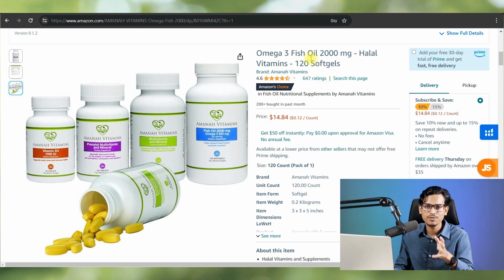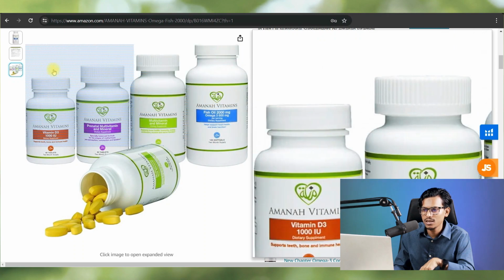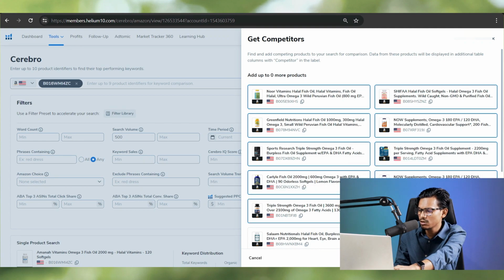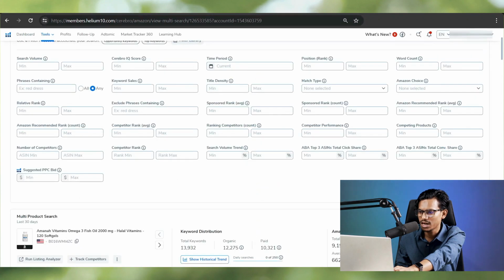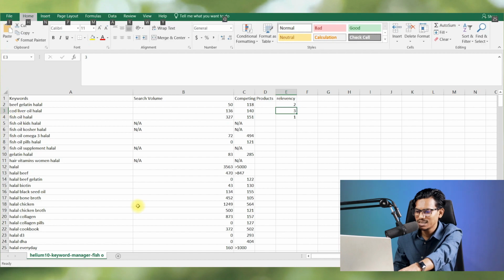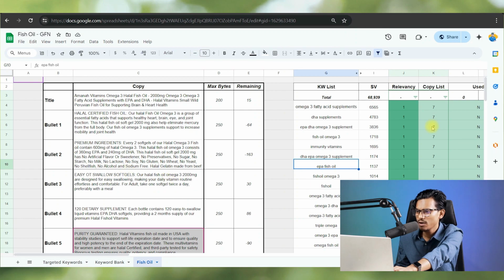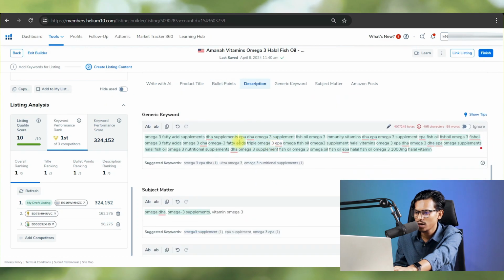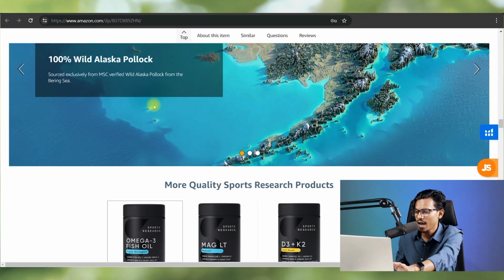We Fix this Amazon Listing (LIVE) - Amazon SEO and ASIN Fixing Secret FORMULA within - 15 Mins!!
Fix YOUR Amazon ASIN like a PRO!!!

Follow this PROVEN formula to fix any TERRIBLE Amazon Listing or ASIN. And a Terrible listing means Terrible Sales! So HOW do we fix it?

Here we started with Amazon keyword research, listing optimization, finding out the issues and how to fix them for Better Performance, Visibility, Listing Score, and Sales!

So we rebuild this UGLY Amazon Listing for you so that you can fix YOUR AMAZON FBA Products and get Better Sales and Results!!
Now if you think you have to fix any of YOUR ASIN - just do let us know your ASINs - and I will do a FREE audit for your!

00:00 - UGLY Amazon SEO Listing Analysis
00:18 - What I’m Fixing Today on this
02:28 - What Makes this Amazon Listing so Bad!!
03:54 - Amazon Keyword research and optimization guide
07:47 - Amazon Brand Analytics and PPC Search Terms
09:47 - Building the new listing with proper SEO Optimization
11:11 - Fixing Title, Bullet points, Description, Search Terms, Images, Videos, A+ Content
15:00 - The Final Score!
16:56 -  How to fix your Amazon Listing Like a PRO?
20:00 - Ecomclips: Solution to E-commerce